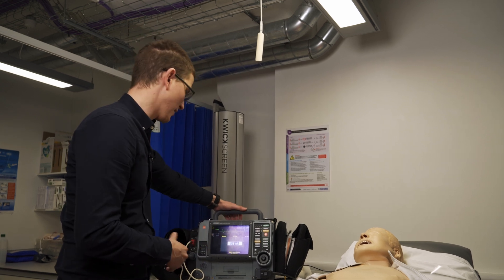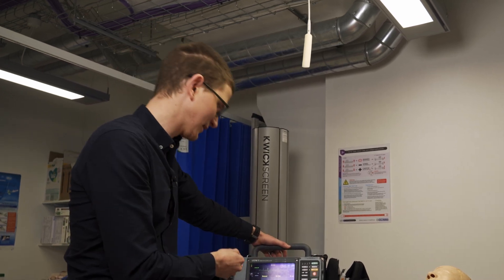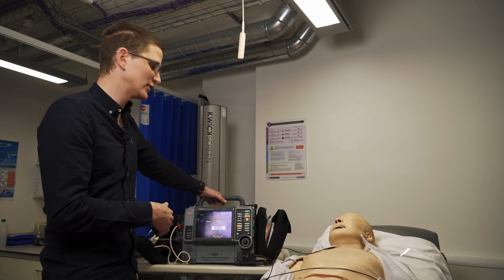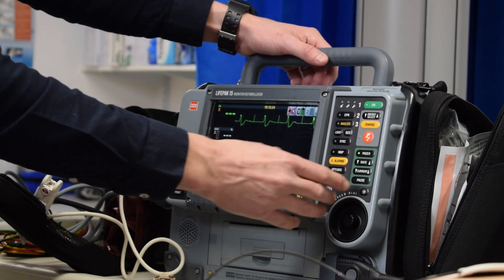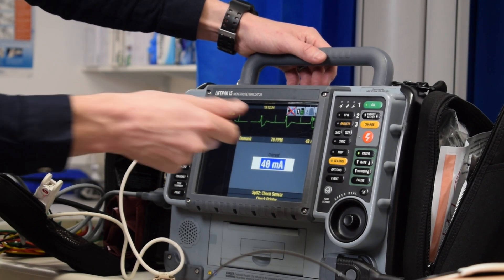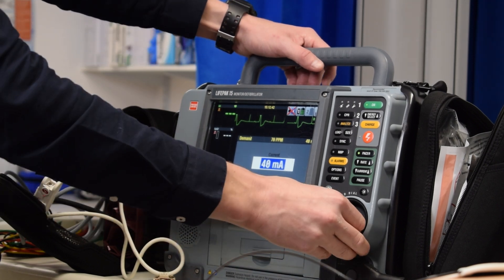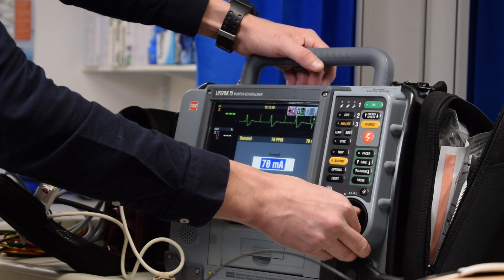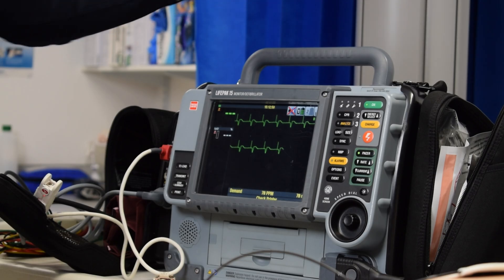How to Perform Pacing Step by Step Guide for Paramedics and Healthcare Professionals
In this video, we provide a comprehensive guide on how to perform Transcutaneous Pacing (TCP), an essential skill for managing bradycardia and other cardiac emergencies in the prehospital setting. This step-by-step tutorial is designed for paramedics, EMTs, and healthcare professionals to enhance their knowledge and confidence when using external pacing in critical situations.

What You'll Learn:
✅ Indications and contraindications for TCP
✅ Equipment setup and electrode placement
✅ Setting the pacing rate and output
✅ Assessing capture and patient response

Transcutaneous Pacing is a vital intervention in advanced cardiac care, providing temporary heart rate support when needed most. This guide ensures you have the practical knowledge to apply TCP effectively and safely in emergency settings.